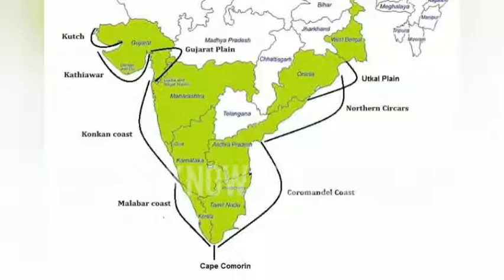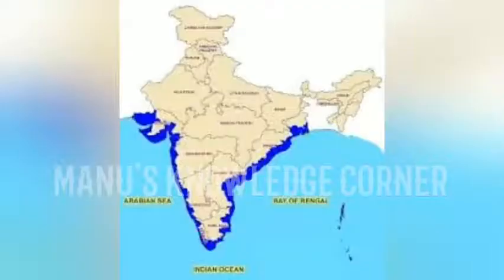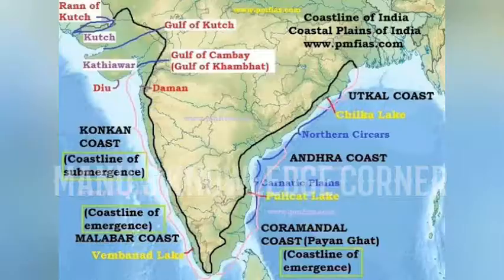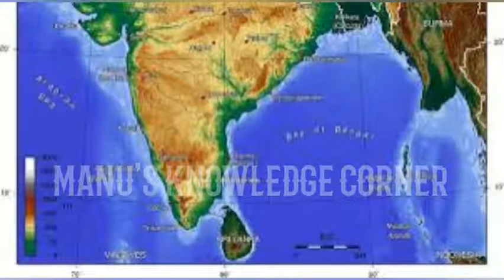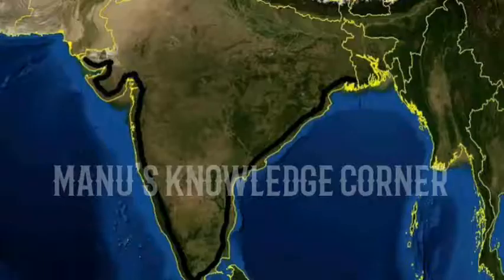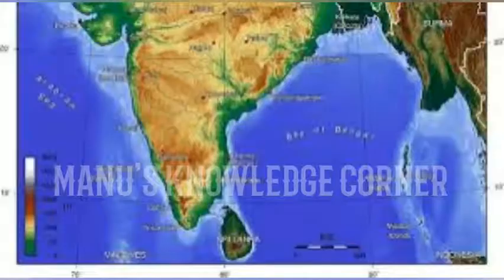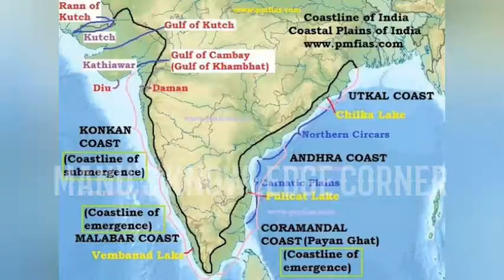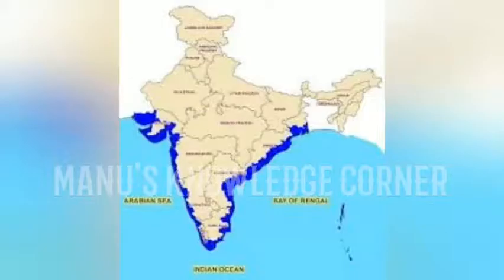Coastal plains of India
Description about coastal plains of India.